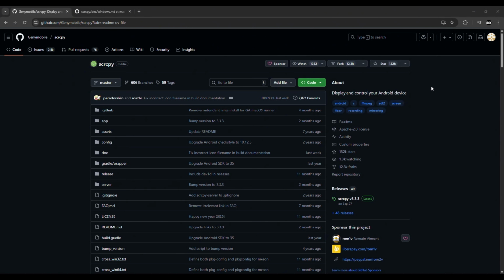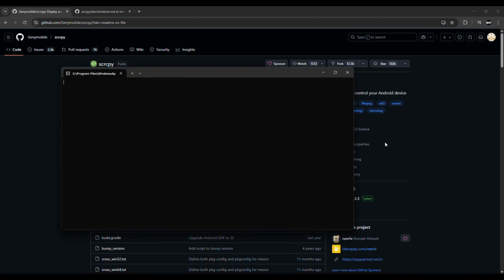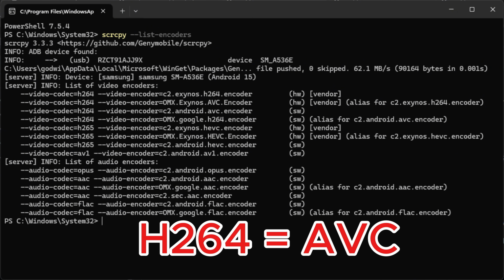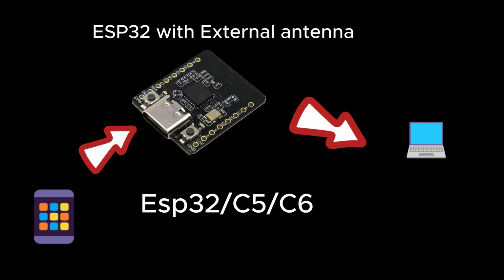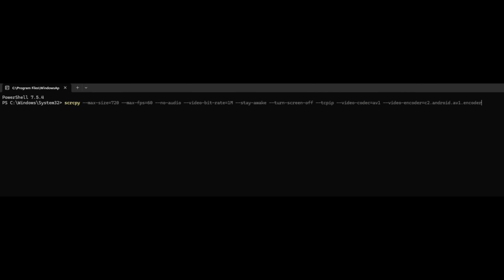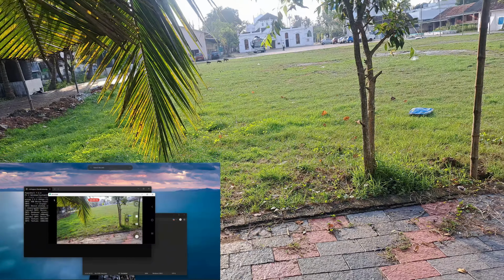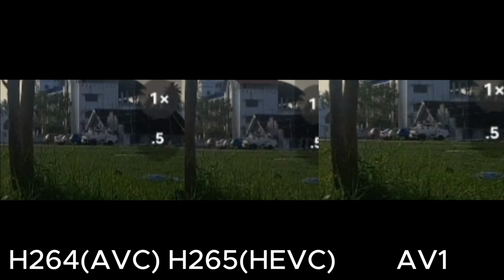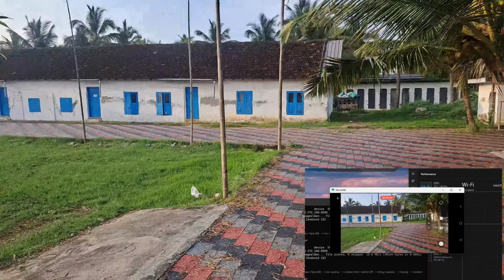Using Phone as Video Transmitter For FPV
Zero Dollar, 4K/120FPS Video Transmitter with AV1/HEVC (Powered by Scrcpy)
Can you build a high-performance 4K/120FPS digital video transmitter for your drone or RC car using just an old Android phone and some free software? Yes, you can!

In this video, we push the limits of wireless FPV by leveraging scrcpy's powerful hardware-accelerated AV1 and HEVC encoding. This allows us to achieve incredibly low latency and stunning video quality over long distances using standard Wi-Fi or even Wi-Fi HaLow. Say goodbye to expensive digital FPV systems! This is the ultimate Zero Dollar FPV solution.

💡 What We Cover in This DIY Project:
The "$0 VTX Hack": Turning any Android device into a high-spec video transmitter (VTX).

Achieving Long Range: How advanced AV1/HEVC compression (better quality at lower bitrates) makes long-distance transmission possible over common Wi-Fi frequencies.

4K/120FPS Digital Video: Configuration steps to maximize resolution and frame rate for fluid, low-latency FPV.

Setup for Drone/RC Car: Mounting and connecting the smartphone for a reliable long-range digital video link.

🔗 Resources & Downloads
This entire digital FPV solution relies on the incredible open-source utility, scrcpy.